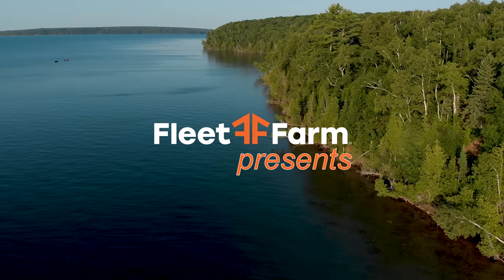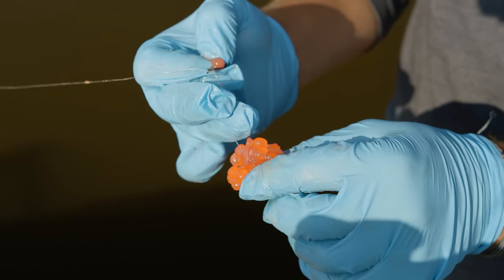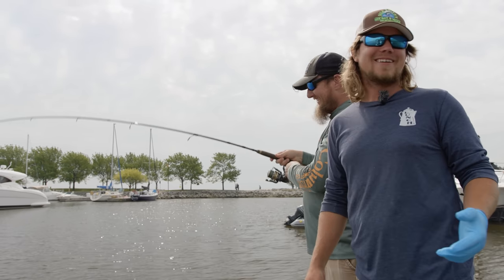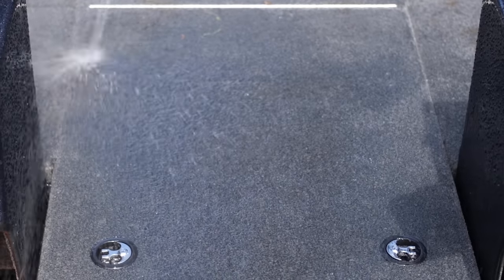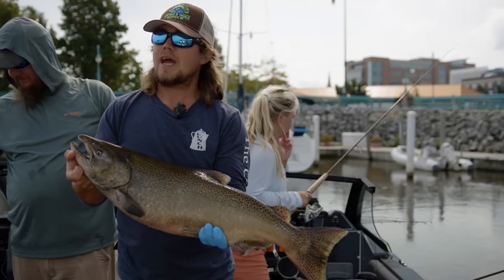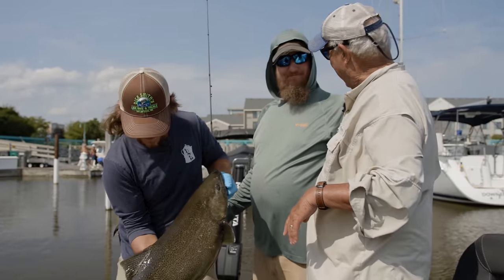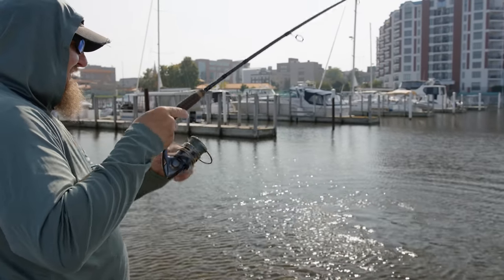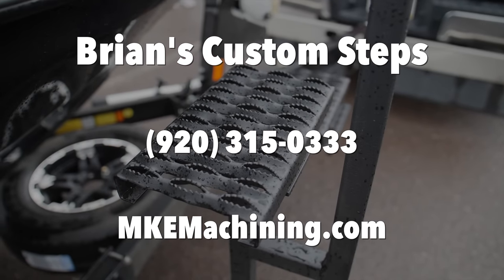Episode #39, 2022: Big Fish in the Racine Harbor - FULL EPISODE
Episode 39
Big Fish in the Racine Harbor
Show Date: September 24th, 2022
Location: Racine, Wisconsin

September is a magical month to fish the ports along the west side of Lake Michigan. Captain Caleb Zorn takes us out, and shows us that this a great opportunity for people with smaller boats to get out into these harbors, and catch a fish of a lifetime. This time of year, the stocked salmon are returning to where they were first stocked, to lay their eggs.